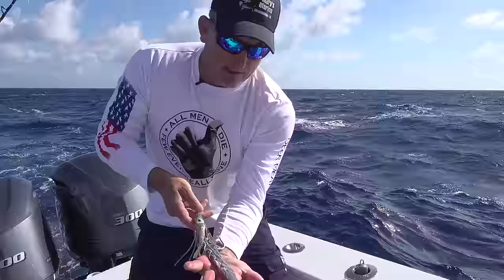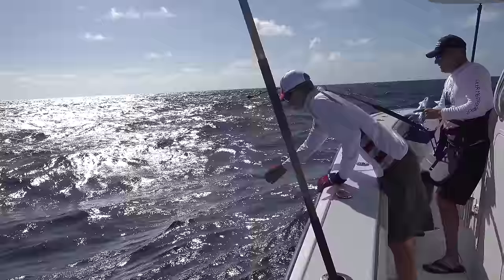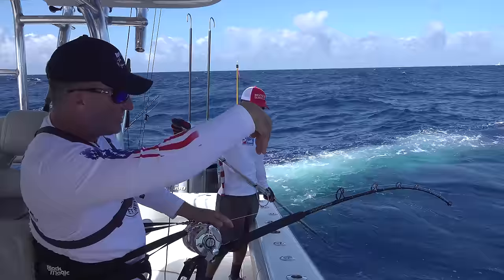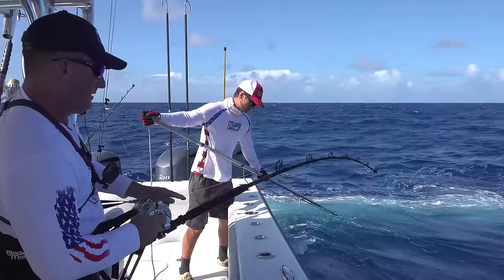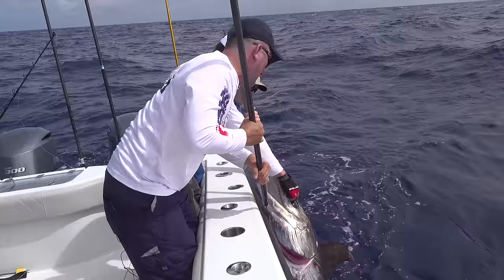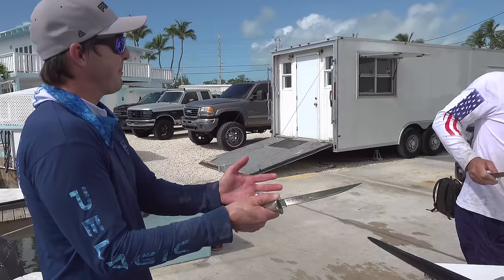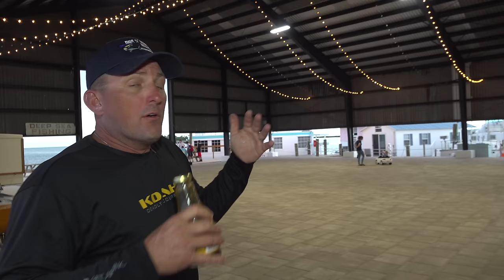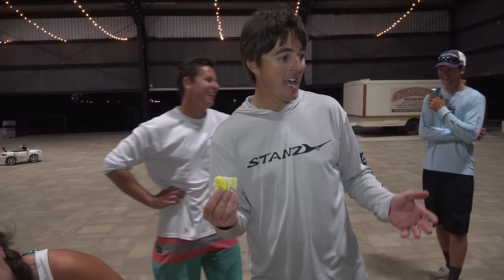Massive Swordfish *HAND CRANK 2000’ deep* {Catch Clean Cook} Ft. StanzFam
We were using a "Hooker Electric" Penn 50 reel with a detachable motor! Worked amazingly well! with 65lb braid and a Custom Stanz Rod

To find out more about Bud n' Mary's Marina in Islamorada, Florida,